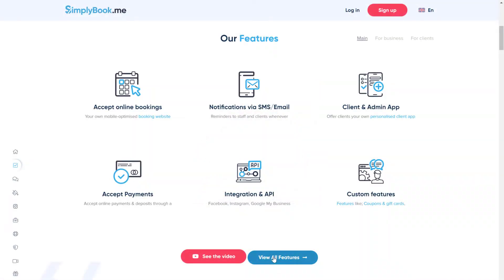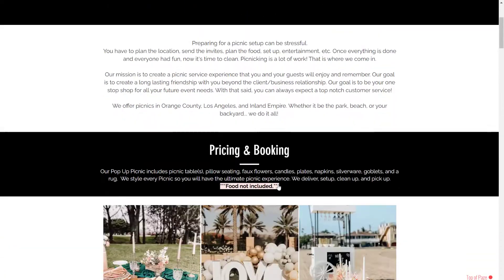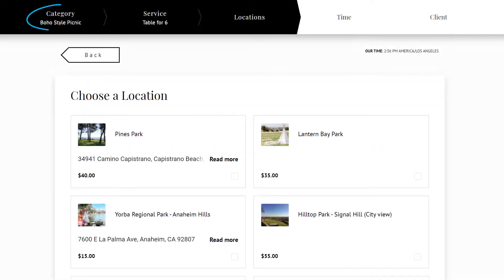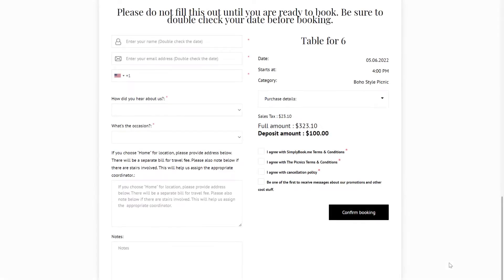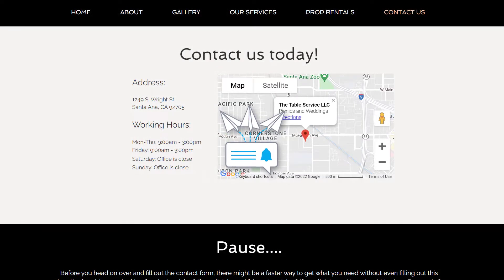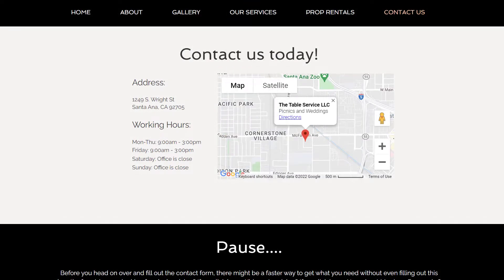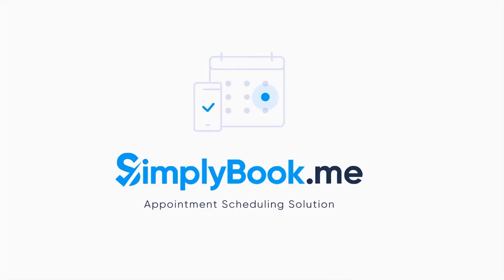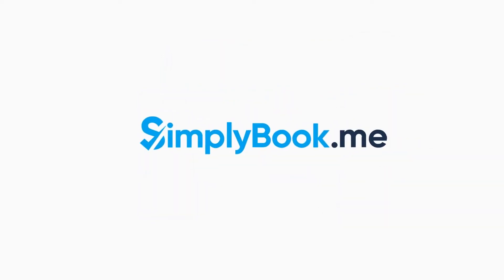Event booking website in detail: The Table Service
This video showcases how an event planning and booking website was able to utilize our system to offer its services online.

Custom CSS
Categories Locations
Service Add-ons
Intake Forms
Deposits
Flexible Notifications